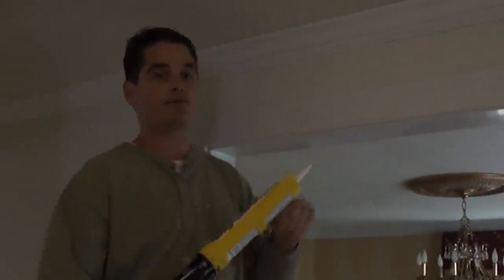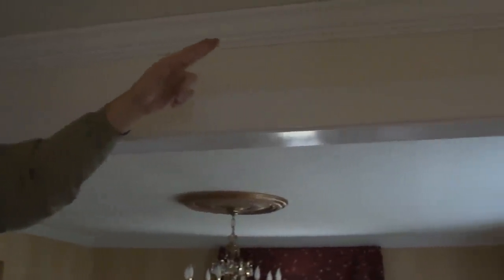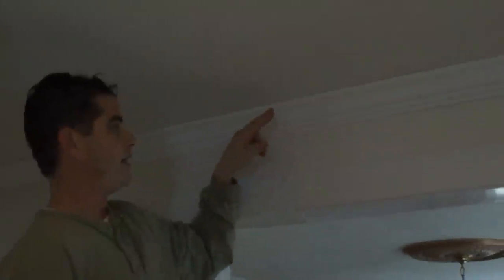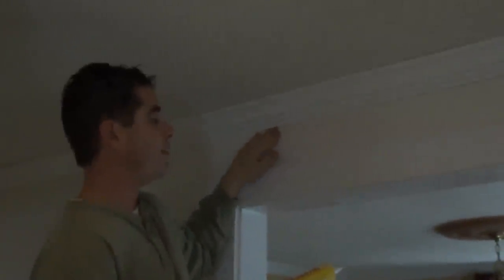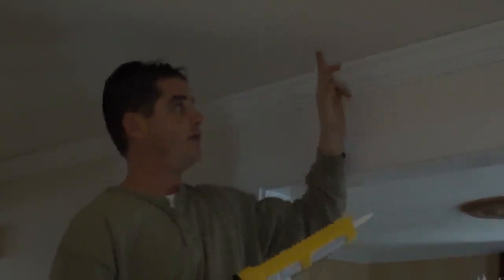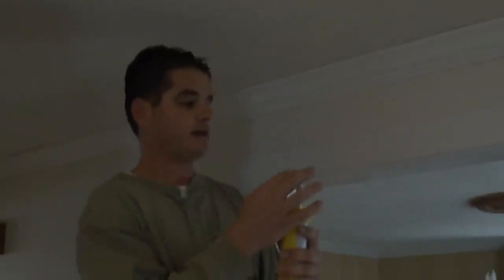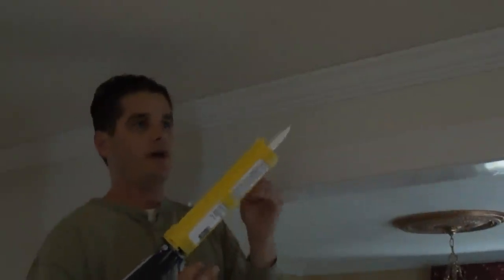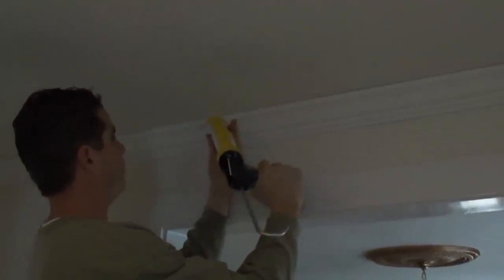DIY How to Paint & Prepare New Crown Molding (Part 1)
In this video, I demonstrate how to caulk the Crown Molding using Big Stretch Caulk by Sashco, and fill the Nail Holes in the Shadow Box Squares using DAP Drydex Spackling and Nail Hole Filler. I use a 1 inch flexible Blade to fill the holes. Interior painting tips.
Benjamin Moore Satin Impervo Oil. I'm using a 2 1/2 inch Corona Excalibur Chinex brush.  How to paint a straight line. Interior Painting tips, paint new Crown Molding,  4 inch x 1/4 in nap (ultra smooth) finish roller. Painting tips. big stretch caulk, crown molding and shadow boxes